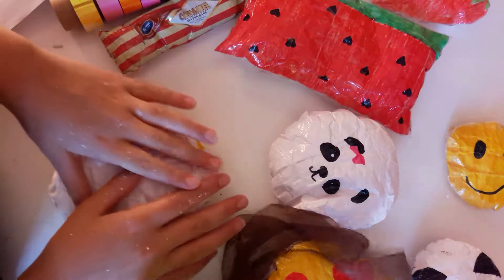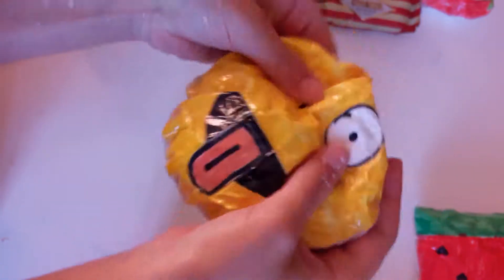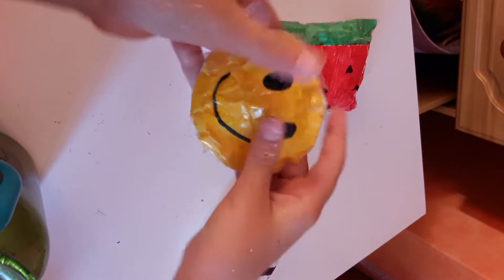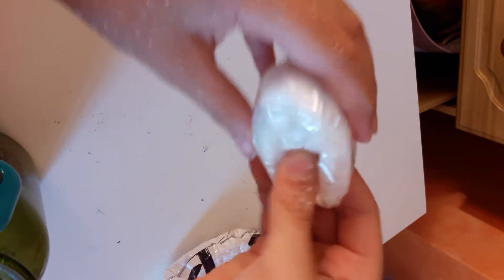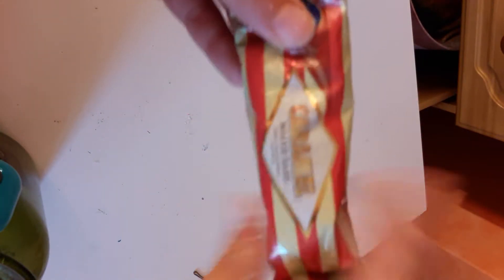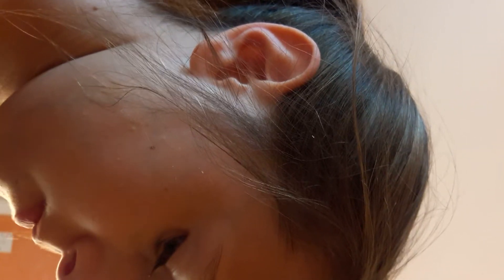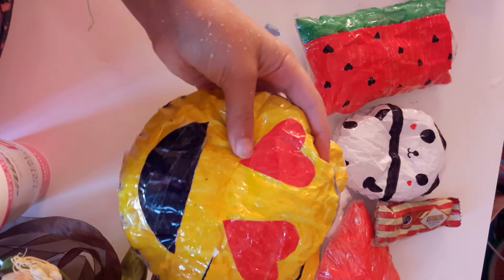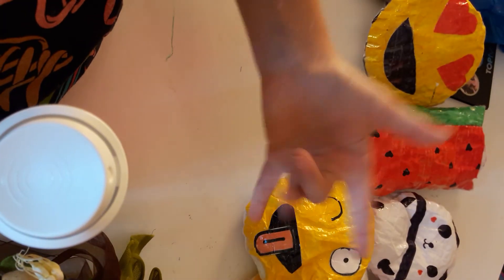Paper squishy update!!!!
Polly's channel :Pollyp180708